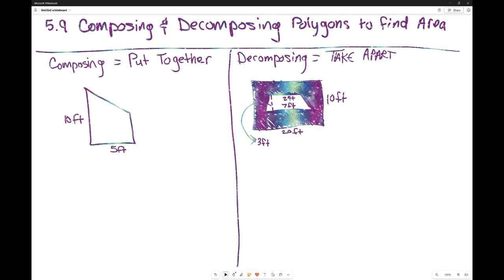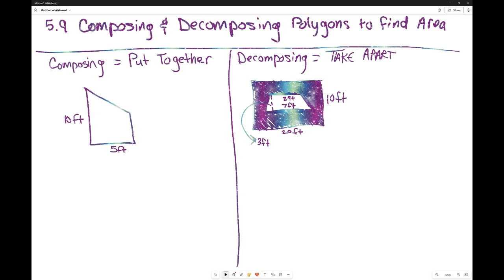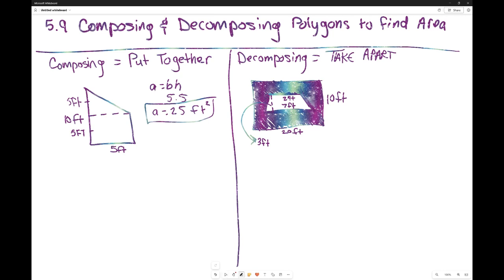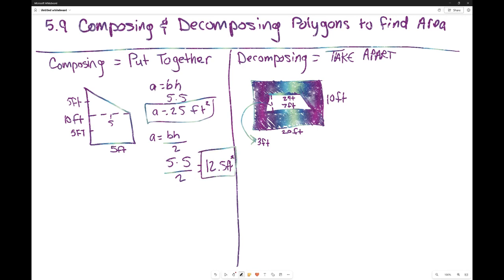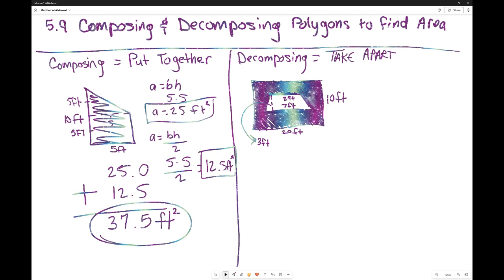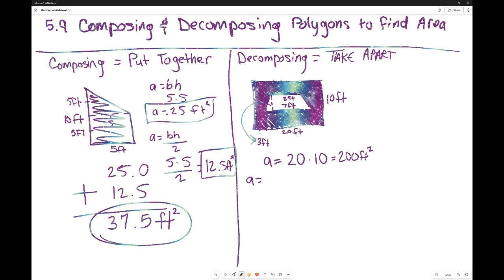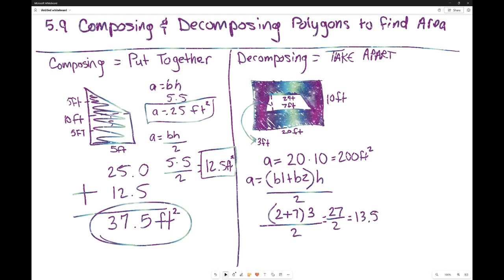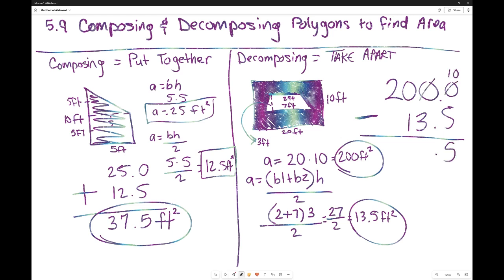Sixth Grade - Composing & Decomposing Polygons To Find Area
This lesson talks about combining multiple shapes to find the area (Composing) and breaking apart shapes to find the area (Decomposing).